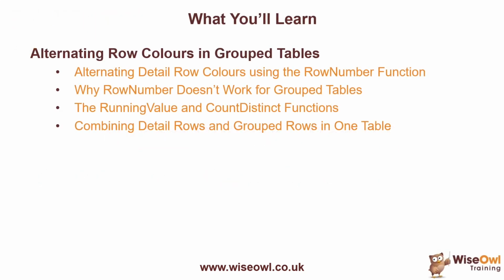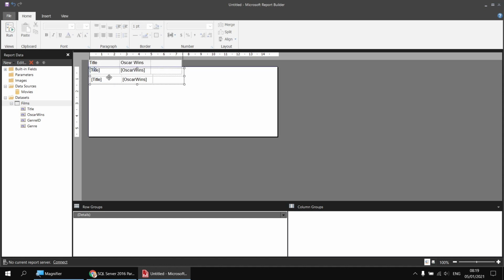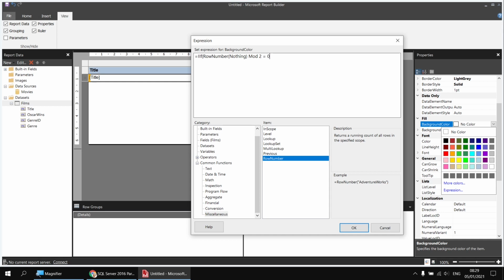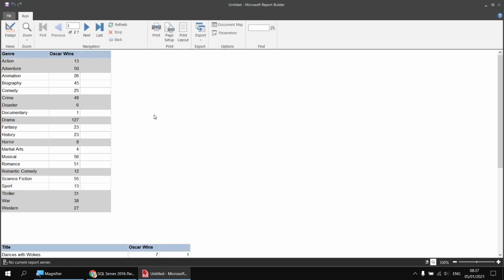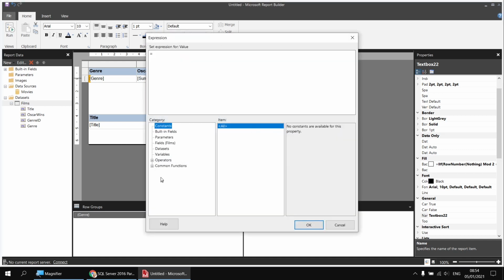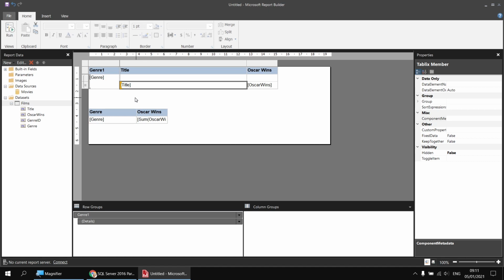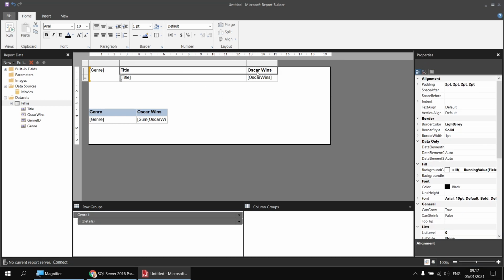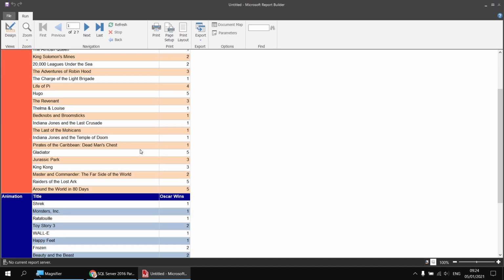SSRS Report Builder Part 9.8 - Alternating Row Colours in Grouped Tables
Chapters
00:00 Topic List
00:36 Creating a Data Source
02:25 Creating a Dataset
03:18 Creating a Basic Table
04:24 Alternating Detail Row Colours
08:46 Create a Grouped Table
11:09 Apply a Conditional Format to a Grouped Table
12:18 What the RowNumber Function Returns
14:51 Count Unique Group Values
15:48 Calculate a Running Count of Groups
17:43 Alternating Row Colours in a Grouped Table
19:31 Create a Table with Group and Detail Rows
21:18 Alternating Group Colours
23:25 Alternating Font Colours
24:58 Different Alternating Row Colours Within Groups

Learn how to create alternating row colours for grouped tables in Report Builder. You'll learn why the RowNumber function doesn't work and how to use the RunningValue and CountDistinct functions to work around the problem.